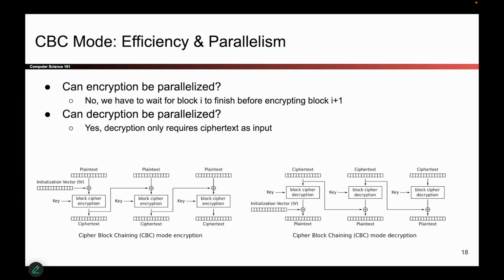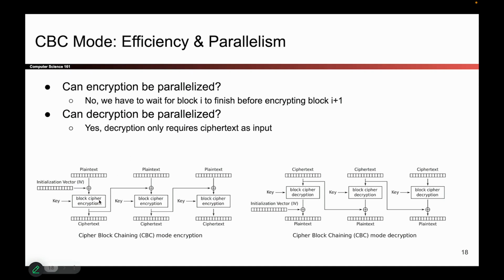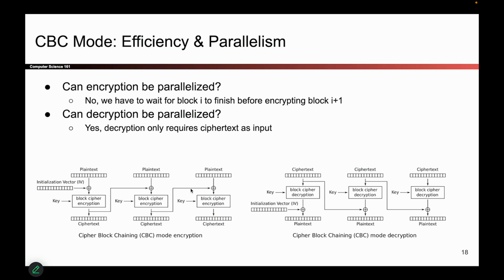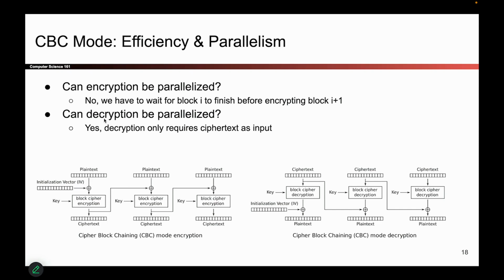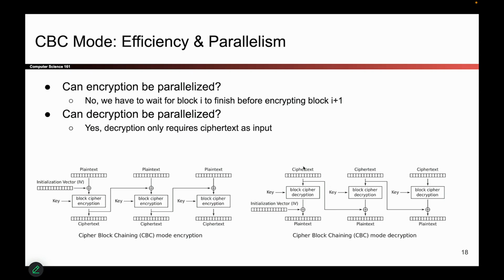[Cryptography3, Video 4] CBC Efficiency